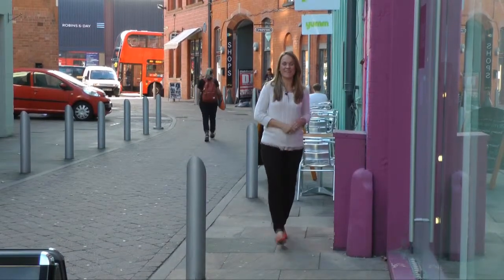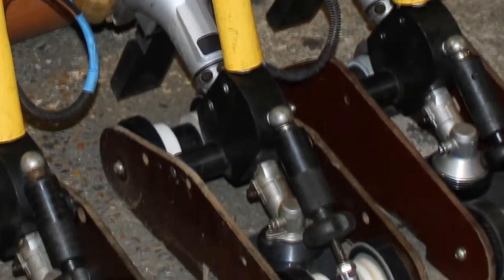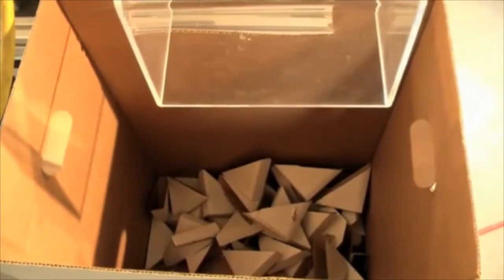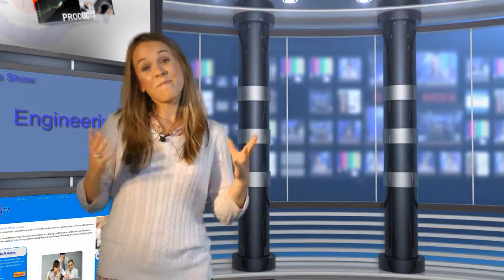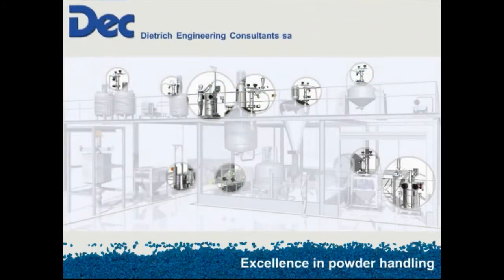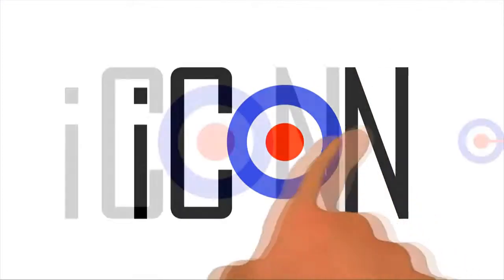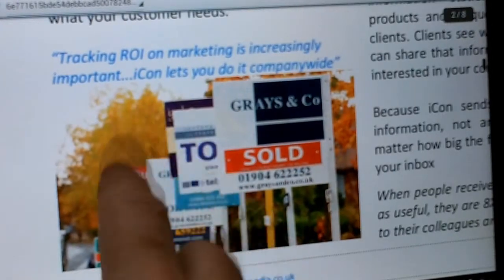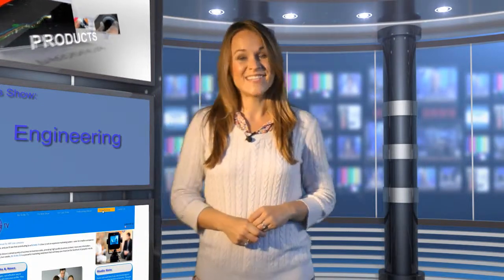Biz To Biz TV - Show Number One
This is the first Biz To Biz TV show, a new fresh approach to business to business sales and marketing. Presented by Rosie Wells.